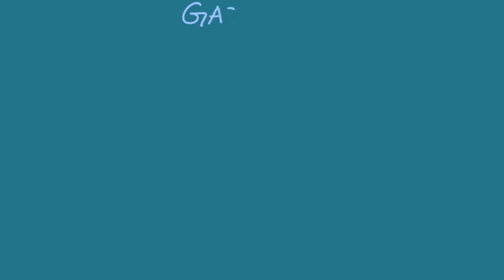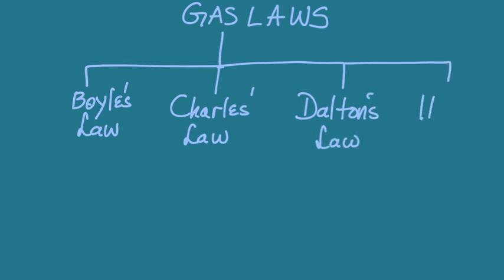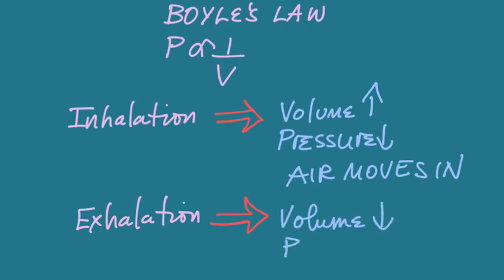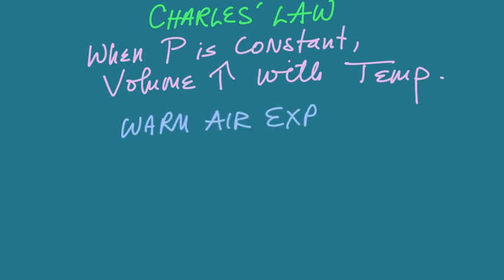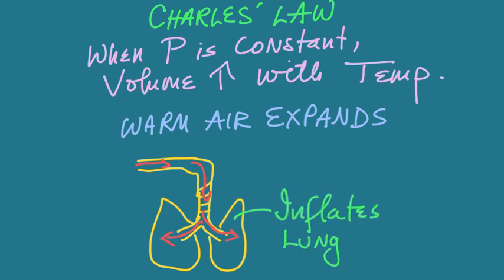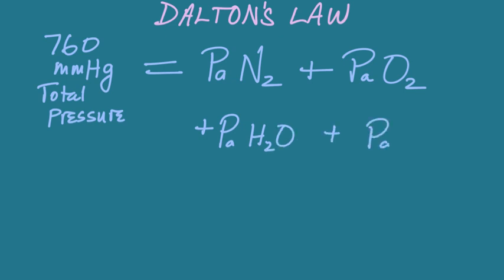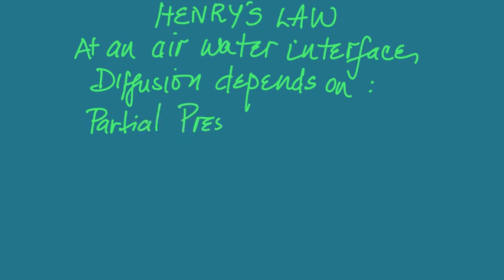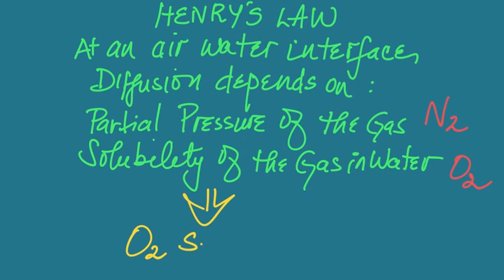Gas Laws for Respiratory Function